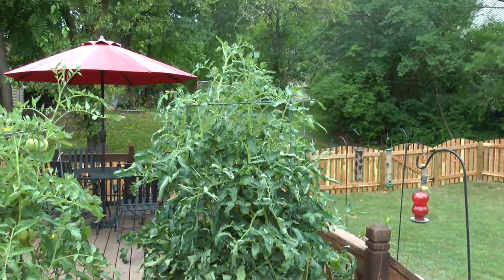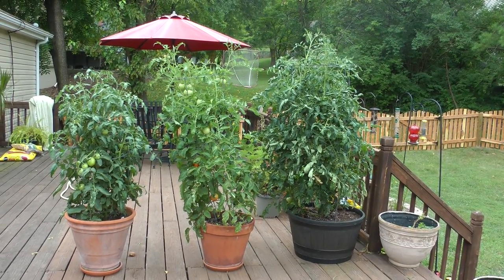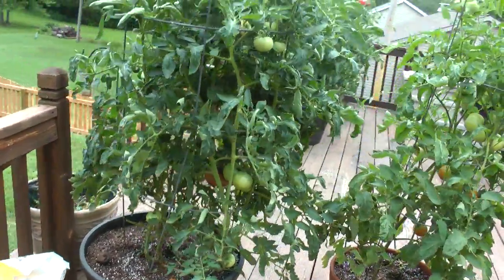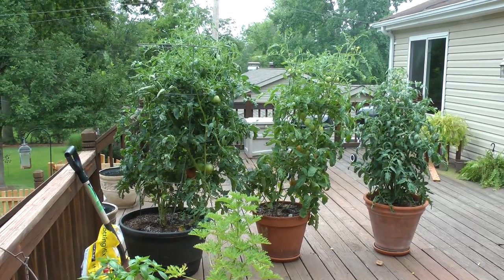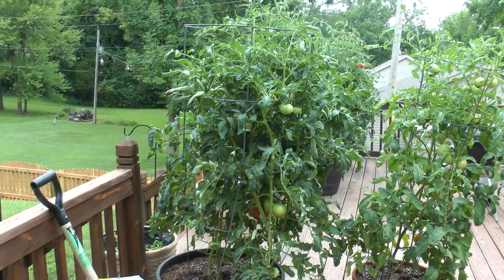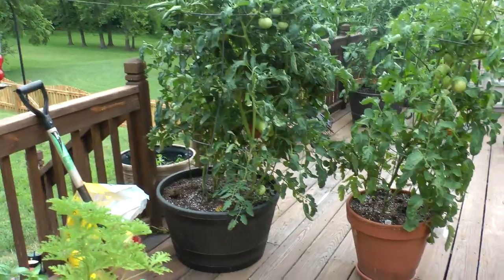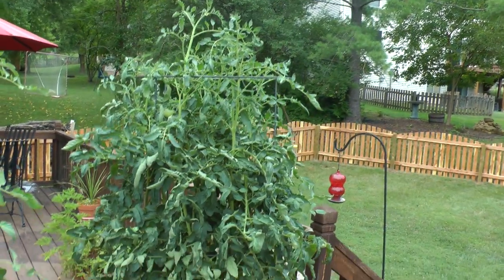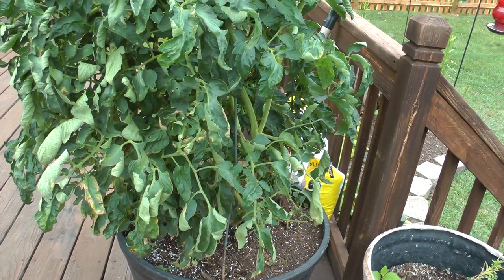Big Boy tomato plant in pot, St. Louis, Missouri summer 2015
This is a Big Boy tomato plant as a baby plant and then a mature plant 9 weeks later grown in a pot in Manchester, Missouri which is a suburb of St. Louis. This tomato plant was the largest of all my 5 plants but produced zero, ZERO, usable tomatoes the entire season. Unbelievable, but true--the lushest and largest plant produced zero usable, edible tomatoes. Won't grow this variety again next year.  In my case, the Big Boy in a pot was a very poor yielder, worst I've ever had.